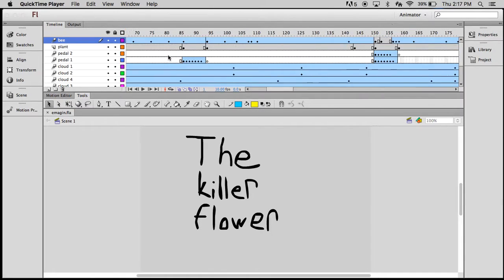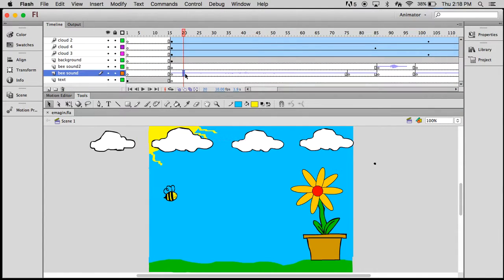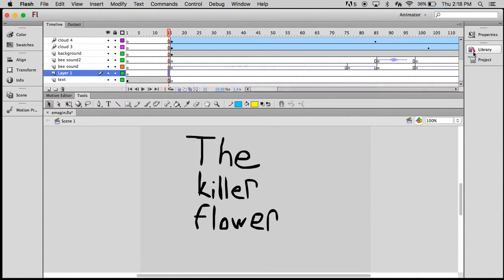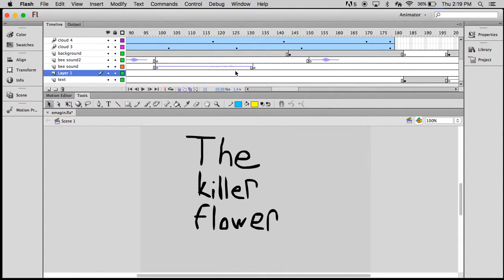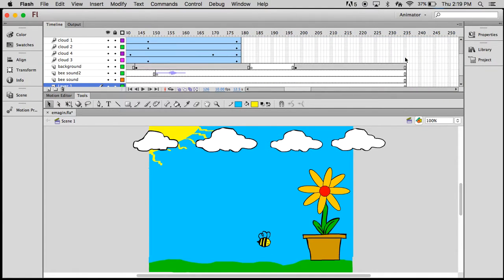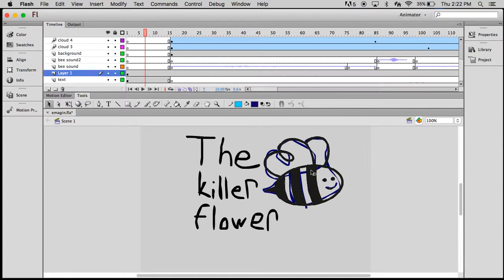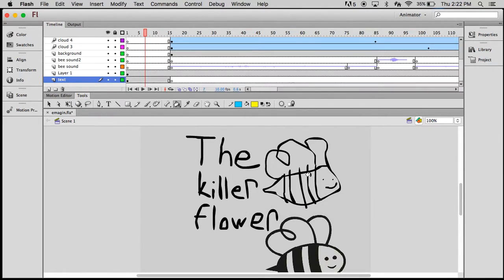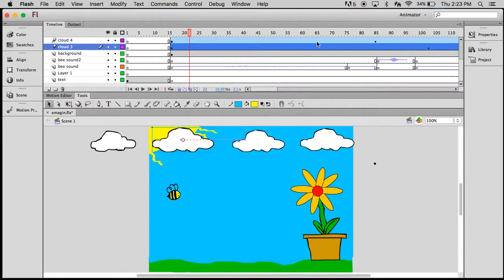Overview/Reflection - 2D Animation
It is an over view on the "Killer Flower,"  my Adobe Animate animation.